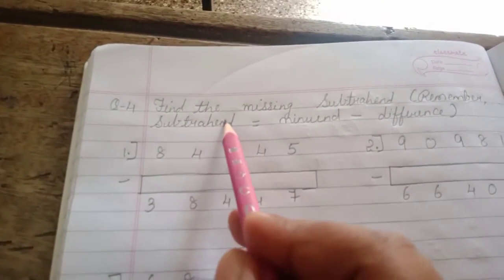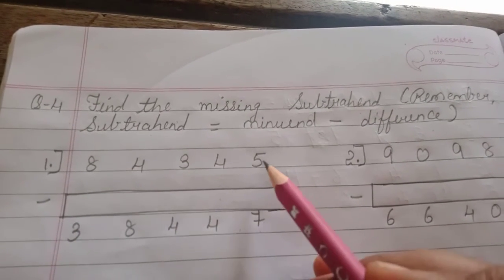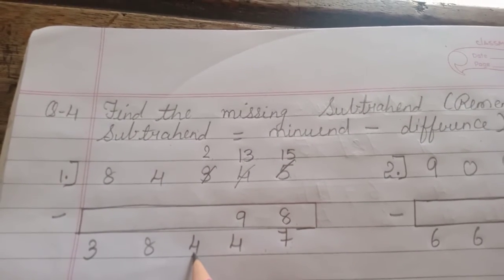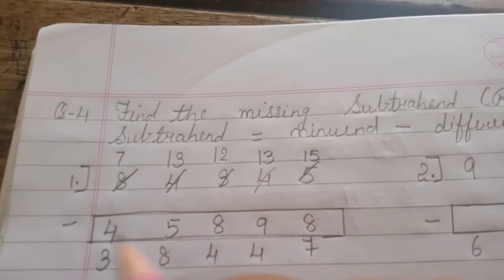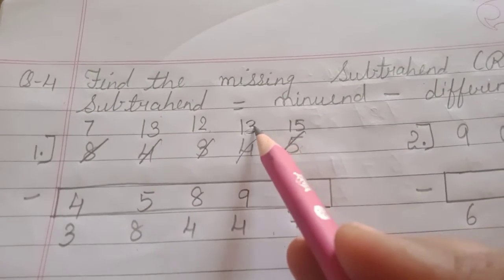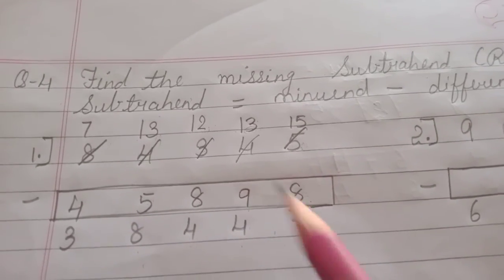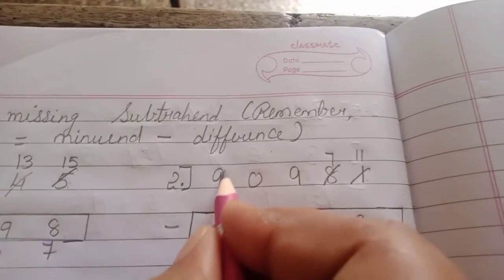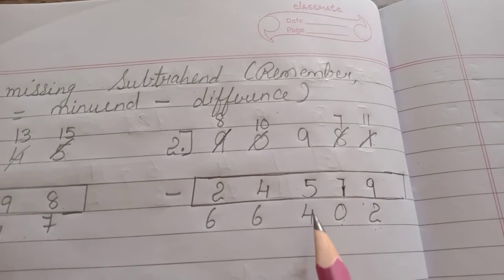Ex 5.2 Q-3 to 5